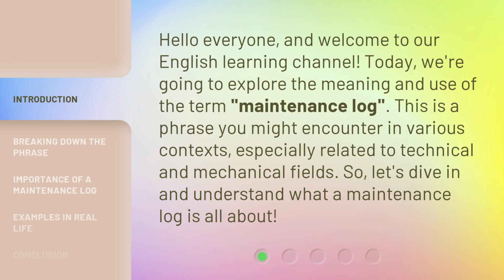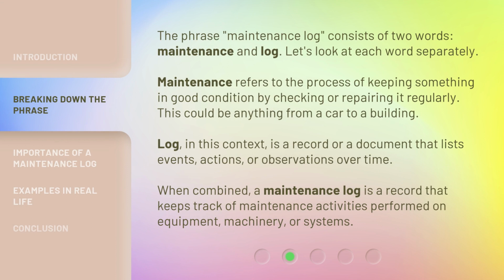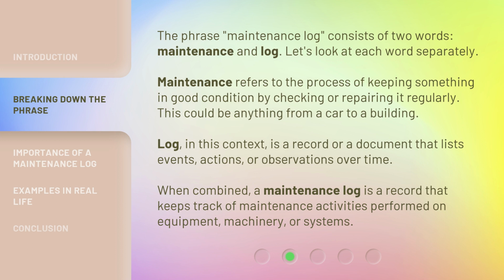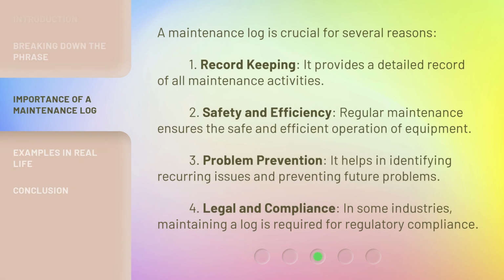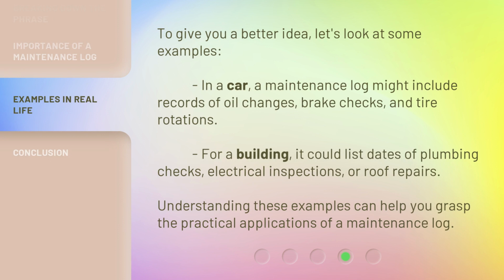Understanding the "Maintenance Log": A Guide for English Learners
00:00 • Introduction - Understanding the "Maintenance Log": A Guide for English Learners
00:32 • Breaking Down the Phrase
01:11 • Importance of a Maintenance Log
01:46 • Examples in Real Life